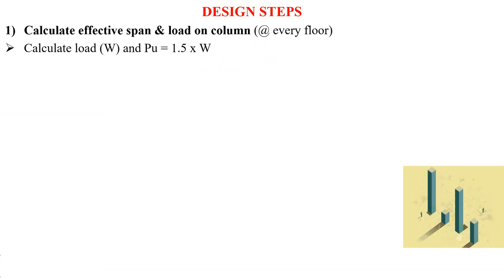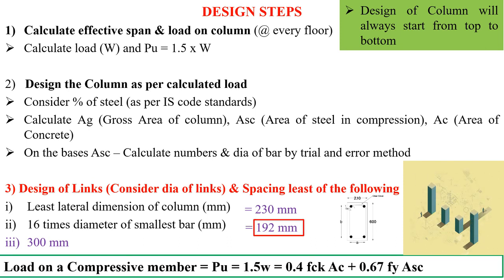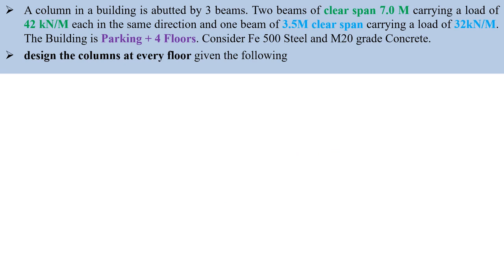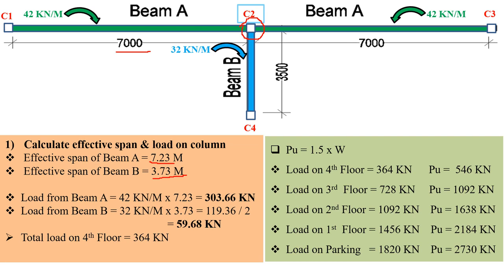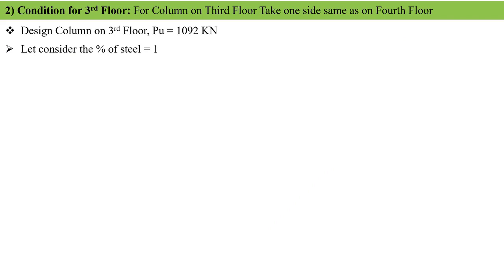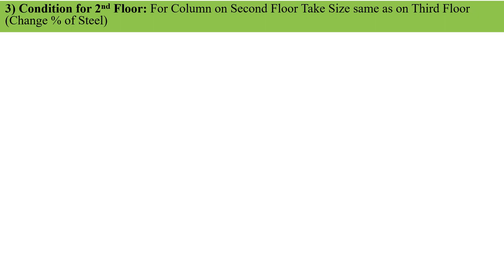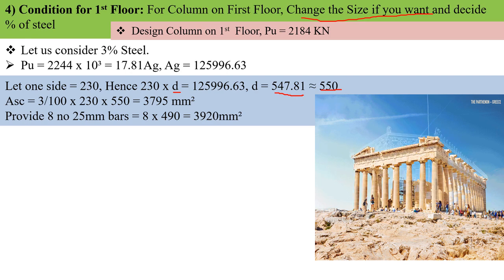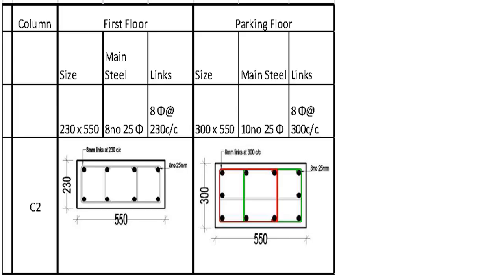Column Design // Design Of Column // Design of RCC Column as per IS 456:2000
After watching this video you will not required to refer any other video for design of Column. In this video column design has been carried out in step by step manner for multistory building in respect to practical scenarios. Starting from design steps to actual column design with reinforcement schedule.
 Skill Rachna Institute of Technology presents this video to clear all concepts of Column Design, so before watching the 3rd part of column design, I kindly request you to watch 1st part  & 2nd part of Column design series.

7) What is 1.54 & 1.33 in concrete. How the value derived and where to use it. Step by step explanation

9) Different Types of Staircases and their Reinforcement Patterns as per IS Codes and Practice norms